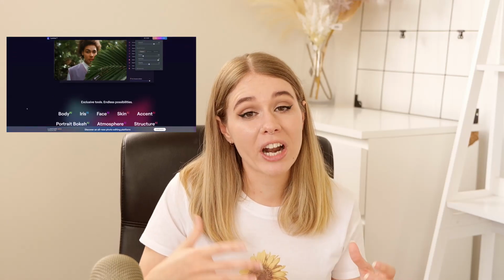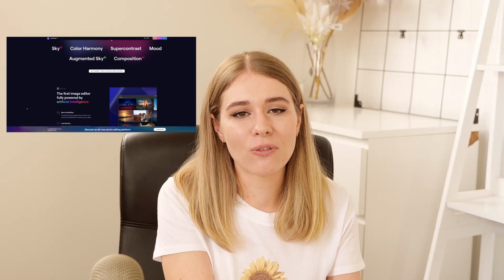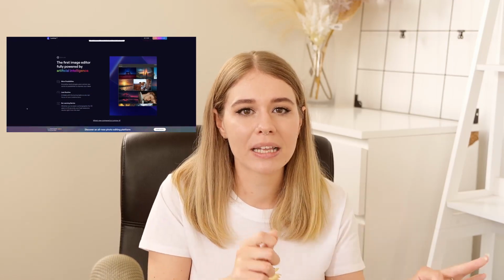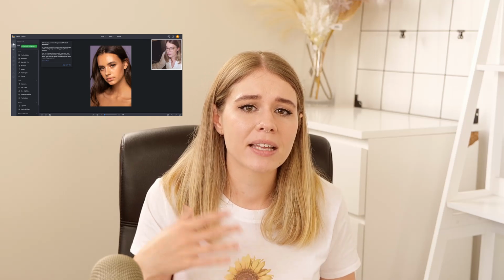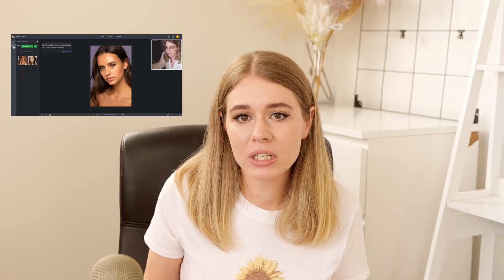3 Editing Program Alternatives to Adobe Software [Post-processing for Photographers]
Hey Everyone!

Hope you're all having a great week. 😊
Today's video is all about 3 editing program alternatives to adobe software. (Post-processing for photographers.)
I've often been asked for alternative editing programs to Photoshop and Lightroom, so I thought I'd list a few for you guys to check out if you're interested.
It's not always easy to find a Photoshop alternative or a Lightroom alternative as they're usually considered industry standard programs and are so popular amongst creatives. However there are some incredible platforms out there that are definitely worth the money.

Hope that this video is helpful for you all, enjoy! :)

~CAMERAS~
📸 Canon 5D Mark IV (Main Camera)

~LENSES~
📷 Canon 24-70mm f2.8L

~AUDIO~
🎤 Blue Yeti Desk USB Mic